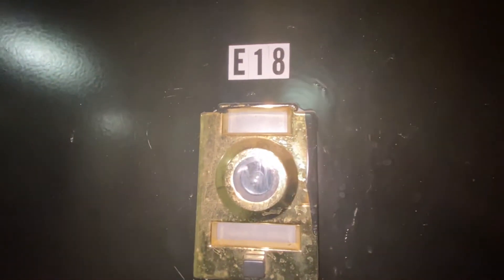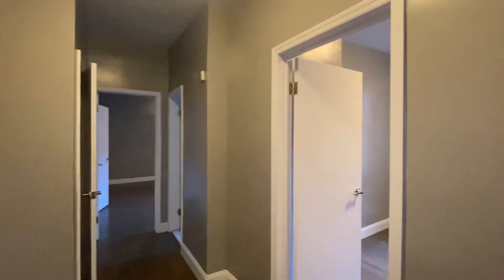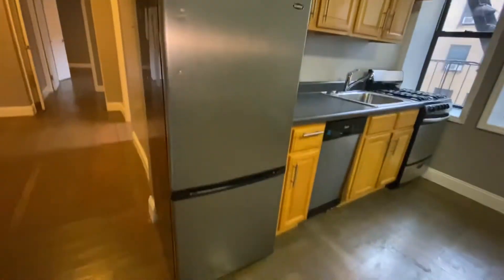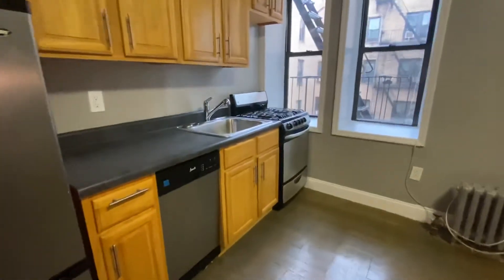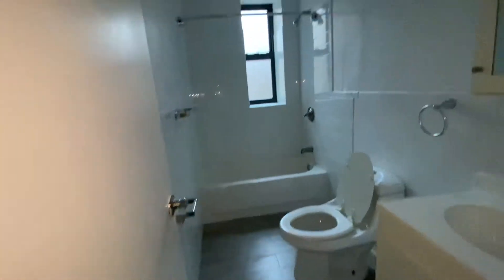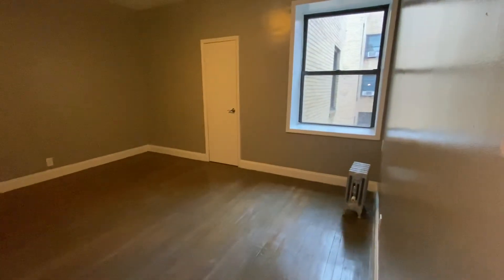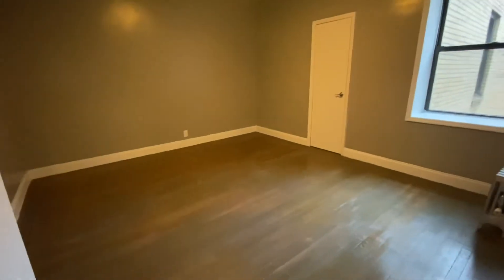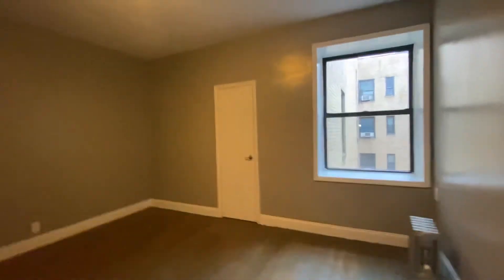221 Linden Blvd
221 LINDEN BOULEVARD, 18-E, FLATBUSH

NO FEE Two bedroom apartment for rent in Flatbush. This two bedroom apartment for rent is situated in an elevator building and features

==Generous closet space
==High ceiling
==Hardwood floors
==Has 4 closets
==5th floor, elevator building

25 train at Church Ave

Please see income restrictions
Single Occupancy- $97,908
Double Occupancy- $111,930.00
Triple Occupancy – $125,952.00

Neighborhood offers everything from cafes, restaurants, transportation and parks.

221 LINDEN BOULEVARD, 18-E, FLATBUSH